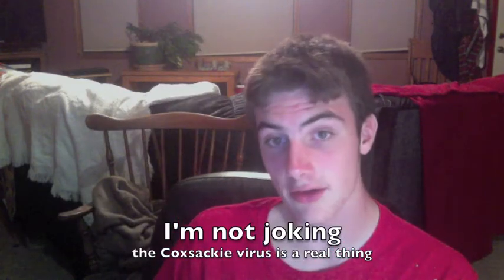Friday: Viruses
I give you a brief fill in of viruses as well as a top 5 most unpleasant viruses listl.